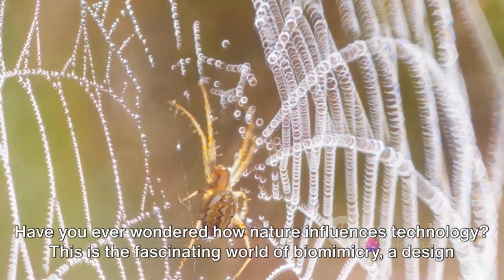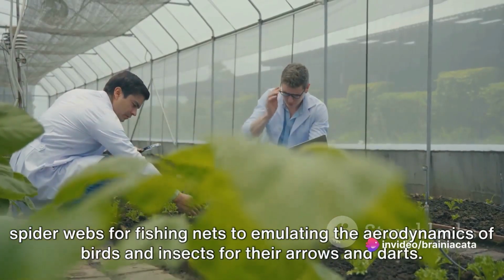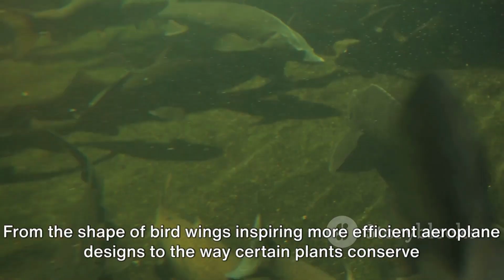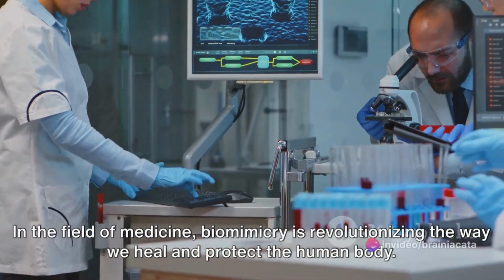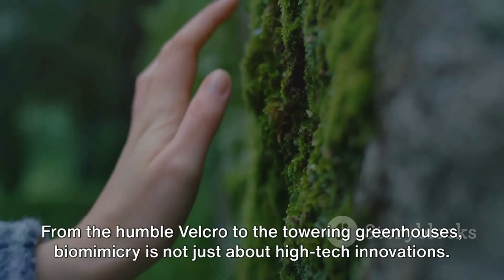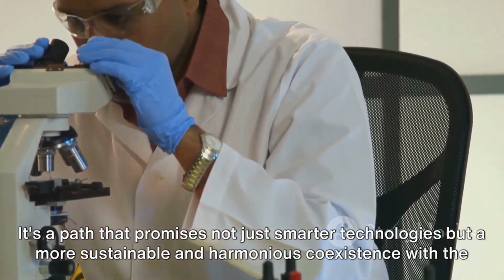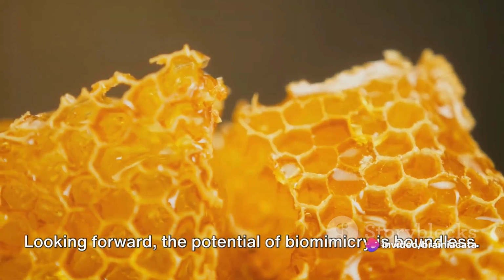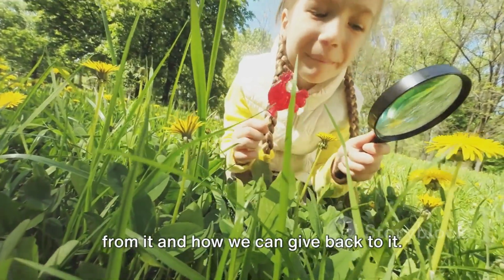Biomimicry Nature Inspired Innovation 🦋🌱 How Biology Influences Technology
In this captivating video, we delve into the fascinating realm of biomimicry, exploring how nature acts as a catalyst for groundbreaking technological advancements. From the delicate patterns found on butterfly wings to the intricate structure of plant roots, nature has always held remarkable design solutions that inspire innovation. Join us as we uncover the incredible ways biology influences and revolutionizes technology.

Discover the unparalleled potential of biomimicry, where scientists, engineers, and designers learn from nature's genius to solve complex challenges. Witness how nature's intricate concepts are successfully integrated into various industries, ranging from architecture and transportation to robotics and medicine.

Marvel at the ingenious adaptations that have been inspired by the animal kingdom. Witness how the lightweight yet sturdy honeycomb structures observed in bee colonies have shaped modern architectural marvels and aerodynamics. Explore how the study of gecko's adhesive feet has revolutionized the field of adhesives and adhesive technologies.

Join us on this awe-inspiring journey as we explore how biomimicry has transformed the world of technology. From energy efficiency to sustainable materials, nature continues to provide valuable insights that drive innovative solutions.

Gain a new perspective on how biomimicry can address environmental challenges and lead to a more sustainable future. Witness firsthand how looking to nature's brilliance can unlock revolutionary ideas and establish a harmonious relationship between technology and the natural world.